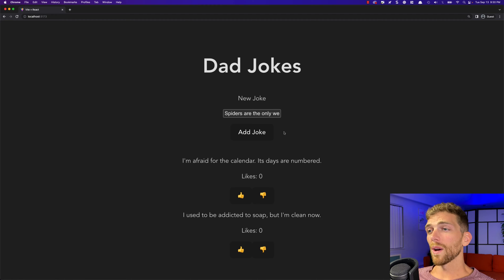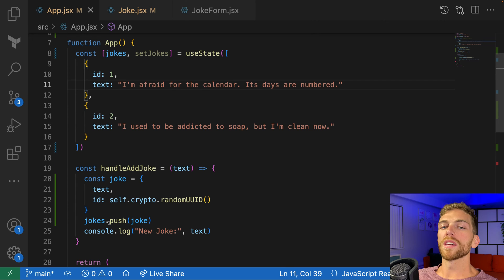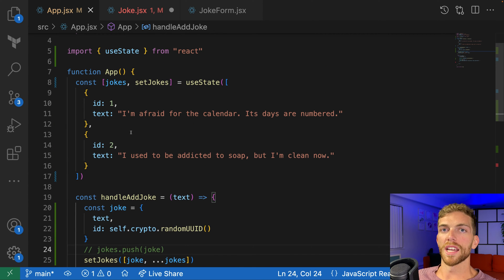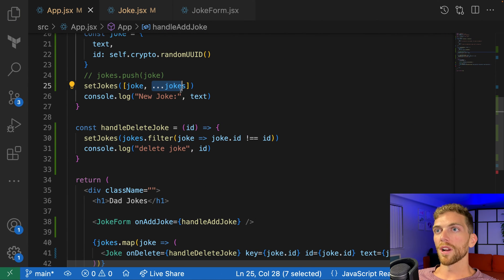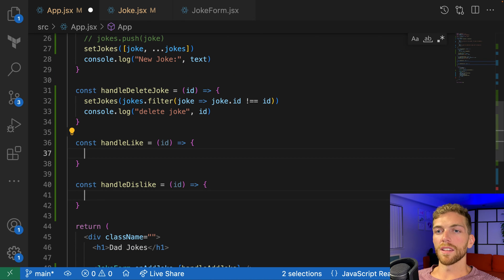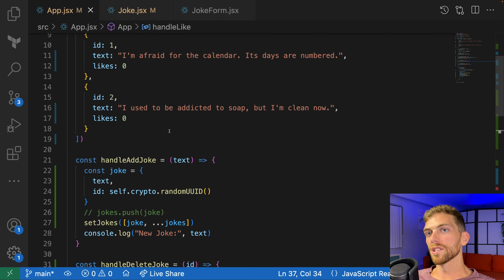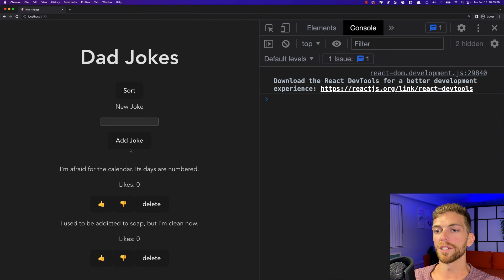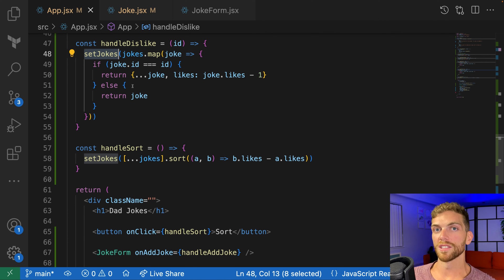React State Array of Objects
Learn how to use useState to keep track of arrays of objects in a react app.

Chapters:
0:00​ Intro
1:38 Adding an object to the array
5:12 Deleting an object from the array
8:52 Update an object in the array
15:37 Sort the array of objects
19:09 Summary